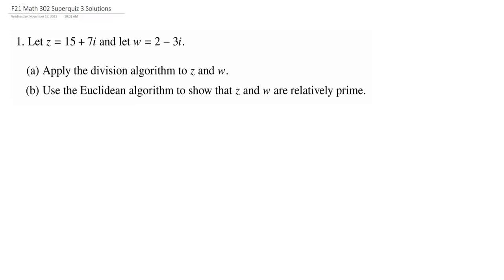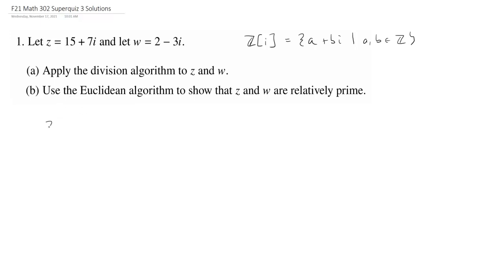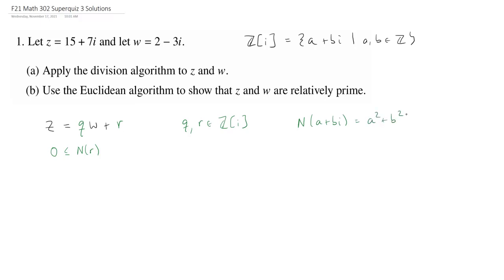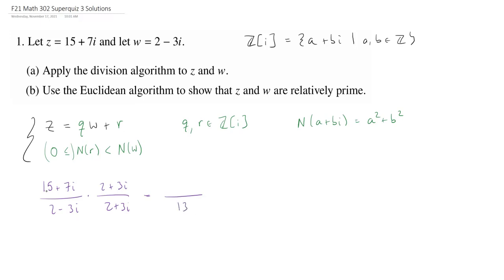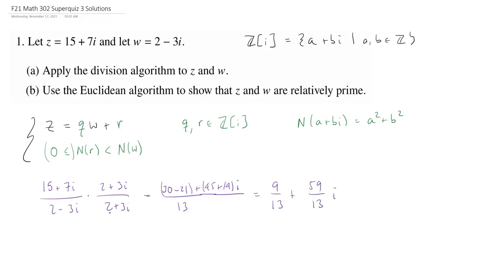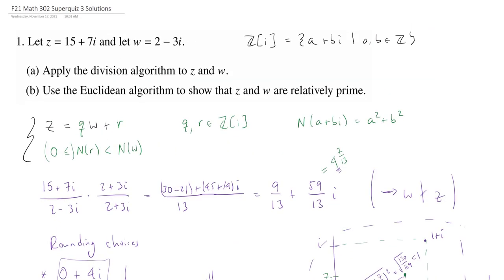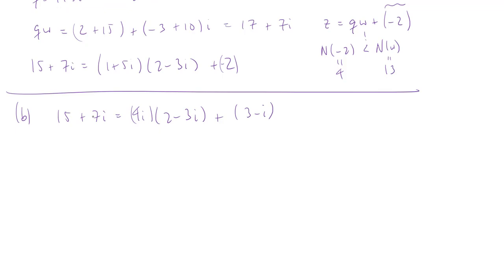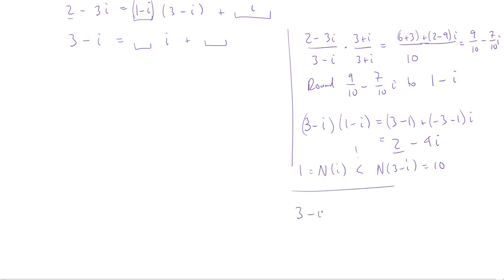Using the Division and Euclidean Algorithm in Z[i], Superquiz 3 Problem 1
Given two Gaussian integers, we first apply the division algorithm (showing that there are options for both the quotient and remainder) and then apply the Euclidean algorithm (just repeatedly using the division algorithm) to show that the given Gaussian integers are relatively prime.